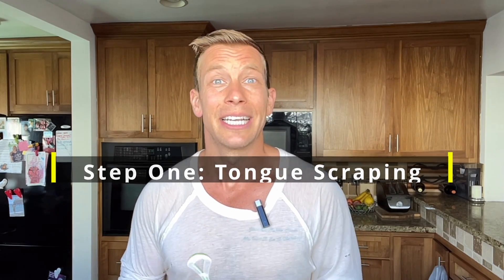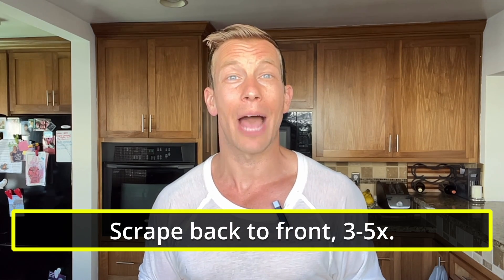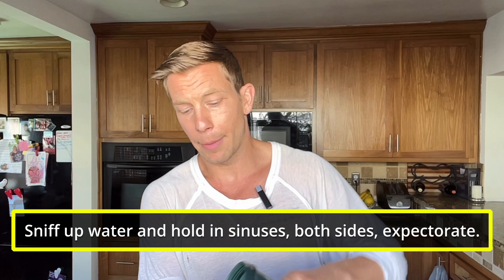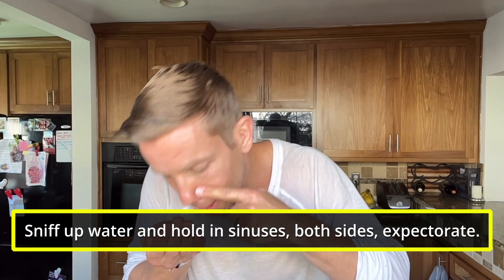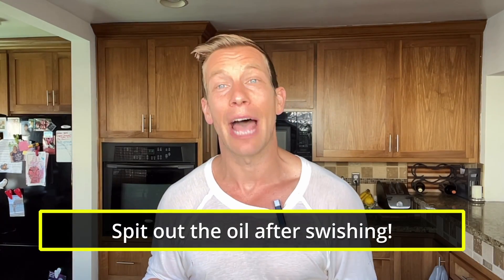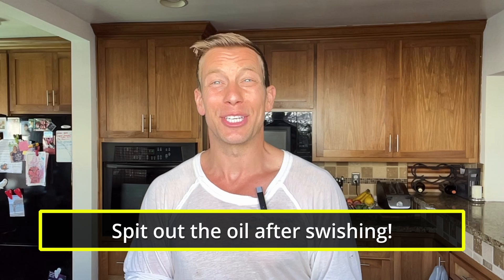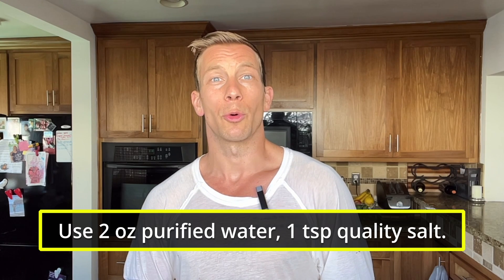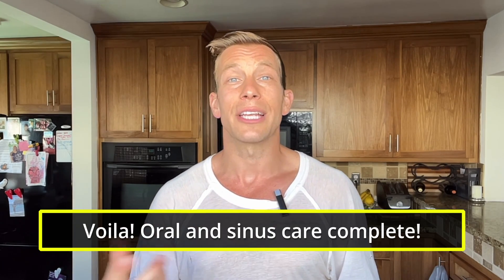Oral and Sinus Care Routine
Already brushing and flossing?
Take your self-care to the next level with this simple routine, designed to cleanse, freshen and clear your oral and sinus cavities!